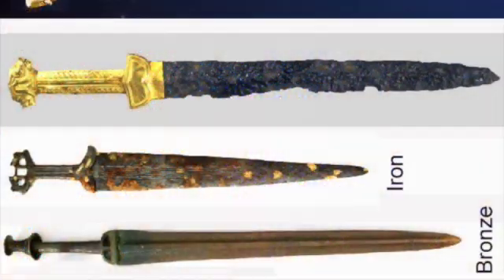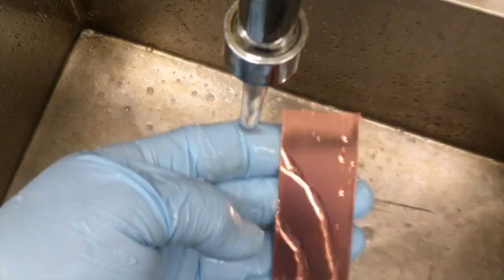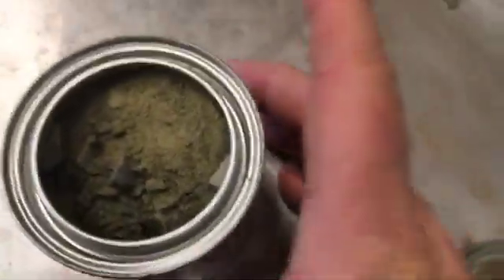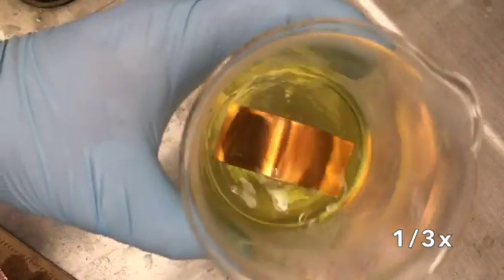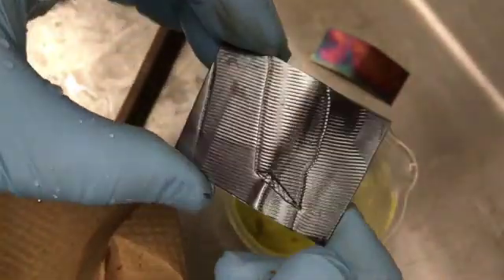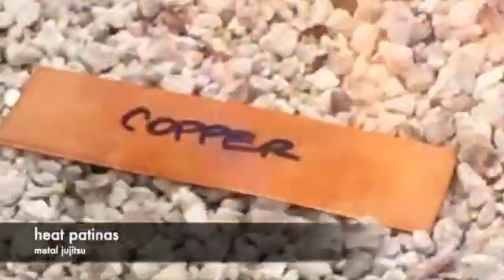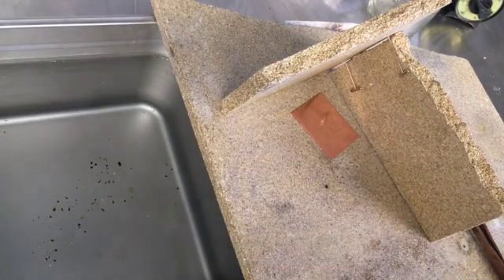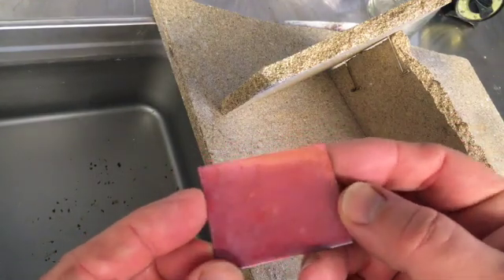Patination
This video is about applying deliberate oxides to your metal to add color